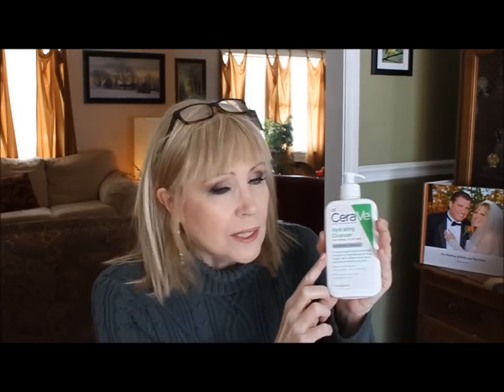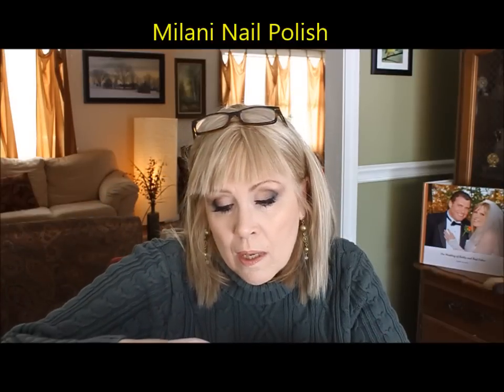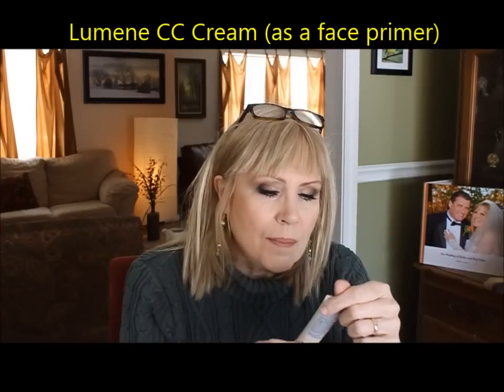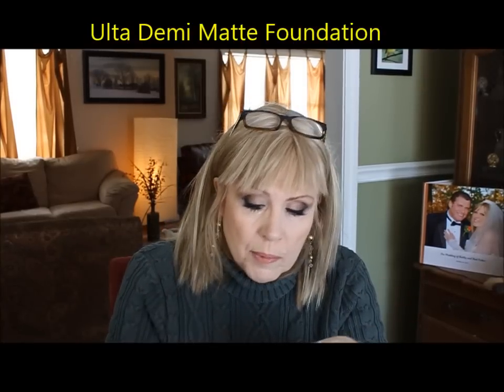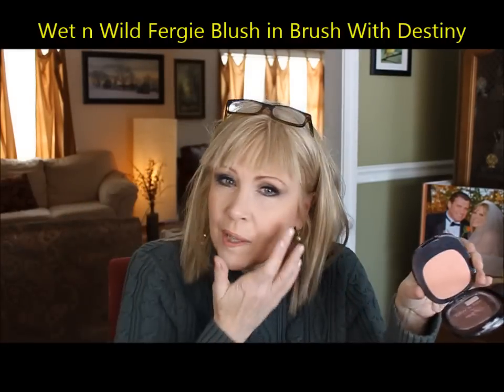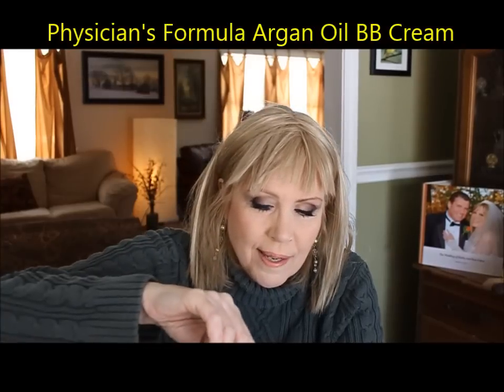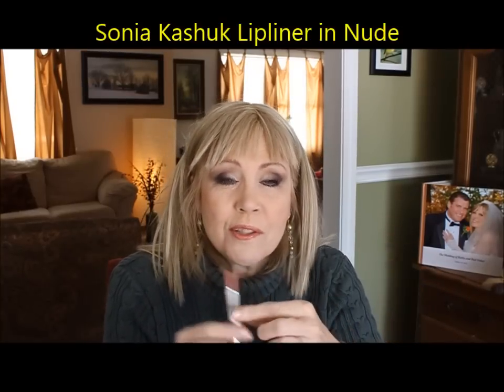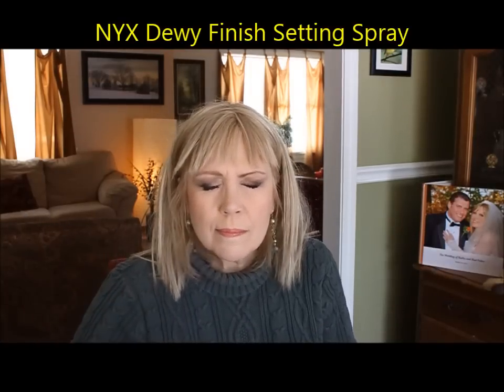BUDGET MAKEUP KIT for Older Women UPDATED!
Here is the UPDATED video “Budget Makeup Kit for Older Women” (and men!). I will discuss some of my favorite drugstore products, some brand new and some tried and true old timers. Everything from Cleanser to Mascara. Brands include Physician’s Formula, Essence, Jane, Jordana, Milani, CeraVe, Pixi, Sonia Kashuk, Hard Candy, Flower, e.l.f., NYX, Wet n Wild, NYC, Ulta Brand and more! Save money and look fabulous!
Or
VERNON, CT  06066  USA

Send me a postcard from your hometown! Xox

Click below to check out some “Mature Women of YouTube” lists.
These were created by Elle from “Elle Is For Living” and Carol from the “Oh Carol Show”….

XOX